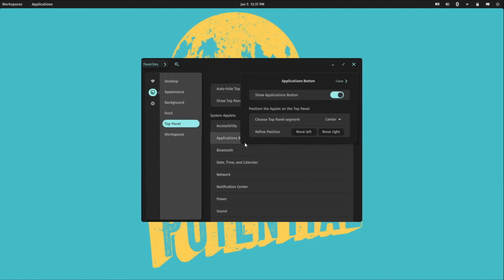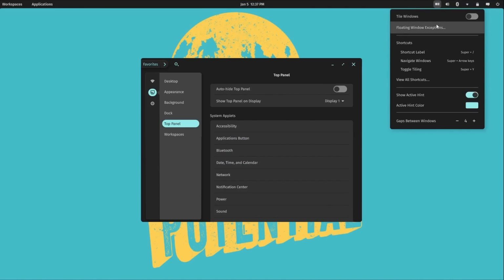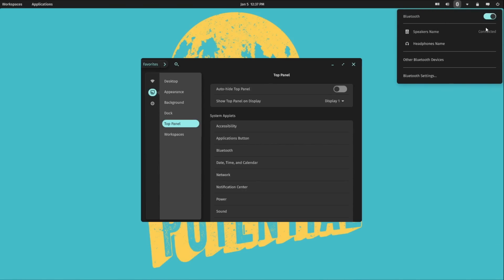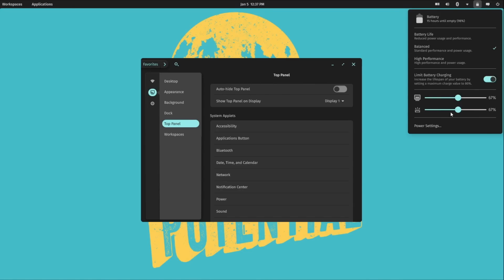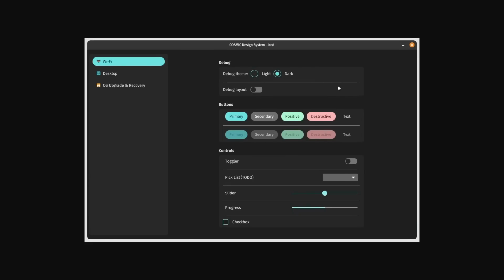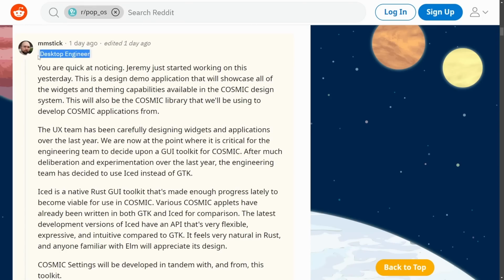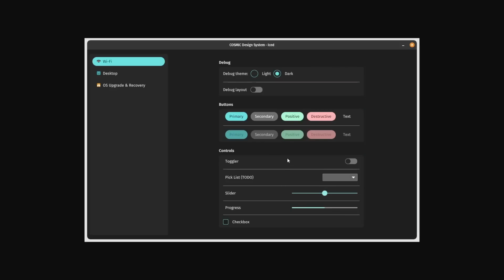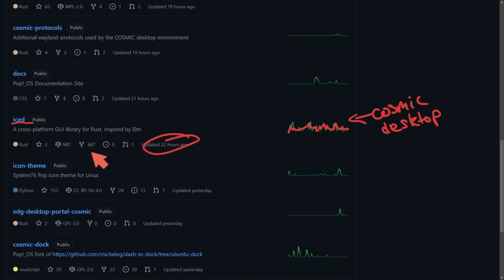RUST Based Desktop on Linux - System76 chose this over C Programming!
Rust Programming is becoming more used because rust lang on Linux is bringing amazing results. Check out how Pop OS! and System76 's team is using the Rust Language to develop their latest desktop environment called Cosmic Desktop!